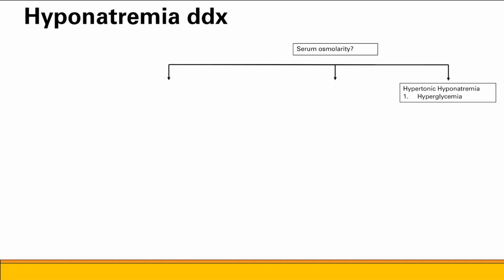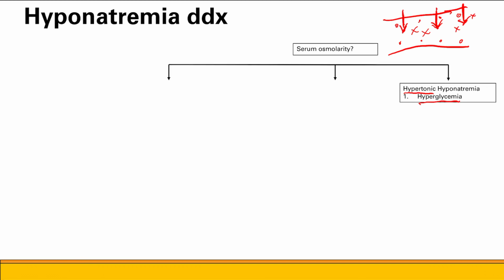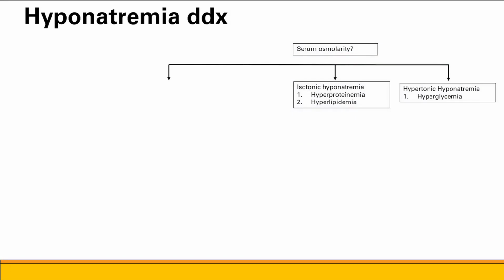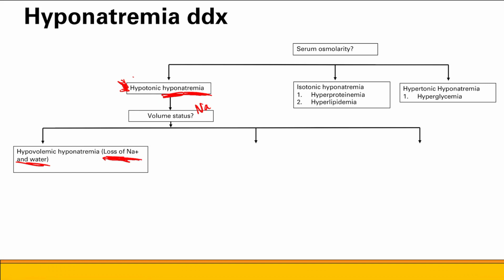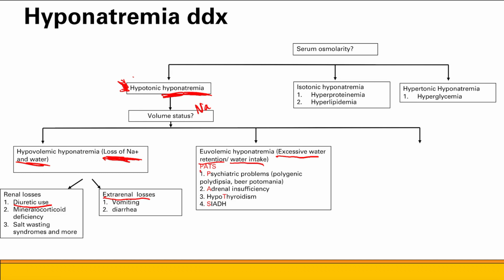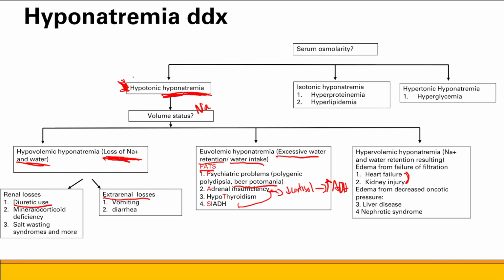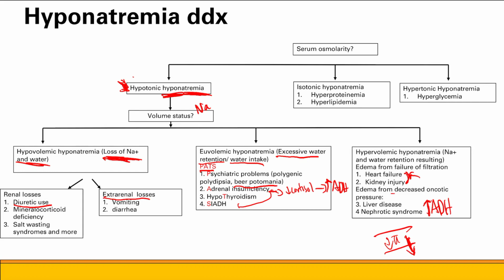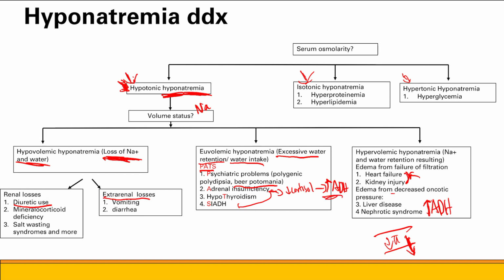Hyponatremia | Renal system | First Steps Review Step 1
for the full Step 1 review course, with lecture notes, videos, and practice problems, all free! Step1simplified.com for all the videos, practice questions, and Step 1 study tips.

1. I will teach you how to study smart and understand each disease rather than memorize little details that you will forget 1 week later.
2. For the details that you do need to memorize, I will try to give you as many hooks as possible so you can retain the details.
3. There will be an appropriate amount of information for step 1 (not too much or too little)